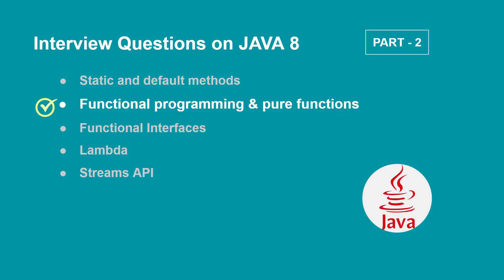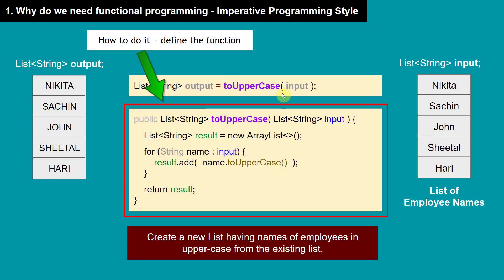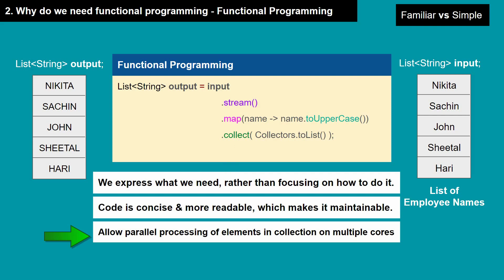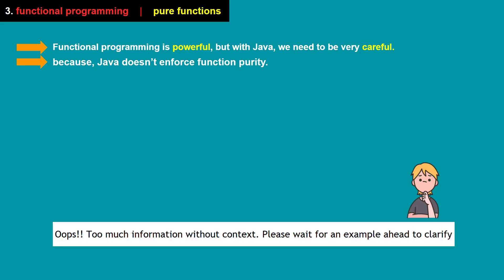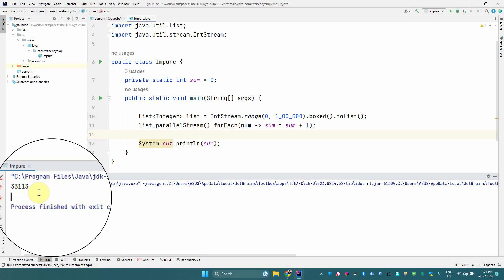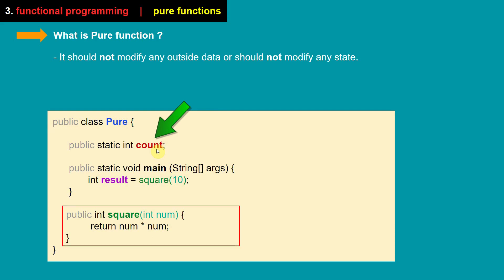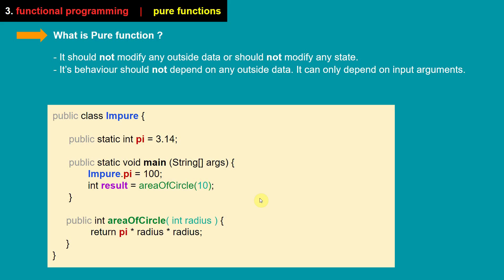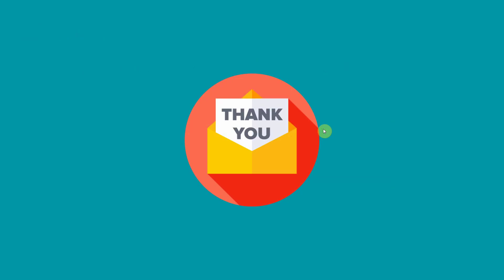09. Functional Programming & Pure Functions - Java Interview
Functional programming is a programming paradigm that emphasizes the use of pure functions to perform computations. In contrast to imperative programming, which relies on statements that change a program's state, functional programming is based on expressions that evaluate to a value. Pure functions are a key concept in functional programming, and they have several advantages over impure functions.

In this video, we will explore functional programming and pure functions in the context of Java. We will begin by defining what functional programming is and how it differs from imperative programming. Then, we will explain what pure functions are and how they are used in functional programming.

Functional programming is a programming paradigm that is based on the concept of functions as first-class objects. This means that functions can be assigned to variables, passed as arguments to other functions, and returned as values from functions. In functional programming, the focus is on composing functions to create complex behavior, rather than on writing procedural code.

One of the key advantages of functional programming is that it can lead to more modular and reusable code. Since functions are independent units of behavior, they can be easily combined and reused in different parts of a program. Additionally, since functions do not rely on mutable state, they are less prone to bugs caused by unintended side effects.

Pure functions are functions that have no side effects and always return the same output given the same input. In other words, pure functions are deterministic and have no observable effects outside of their own scope. Pure functions are a key concept in functional programming because they make it easier to reason about the behavior of a program.

In Java, pure functions are defined using the "final" keyword to indicate that they cannot be overridden or modified. Pure functions in Java typically take inputs as arguments and return outputs as return values, without modifying any state outside of their own scope.

We will provide several examples of pure functions in Java, including a function that calculates the factorial of a number, a function that computes the sum of a list of integers, and a function that returns the nth Fibonacci number. Each of these functions is pure because it takes inputs as arguments and returns an output, without modifying any state outside of its own scope.

We will also discuss how to write pure functions in Java using the Stream API, which provides a functional programming interface for working with collections of data. We will provide several examples of how to use the Stream API to perform common operations such as filtering, mapping, and reducing.

Finally, we will discuss some of the challenges and limitations of functional programming in Java. While Java is not a pure functional language, it does provide many features that can be used to write functional-style code. However, there are still some limitations to what can be accomplished with functional programming in Java, such as the inability to define higher-order functions or use pattern matching.

In conclusion, this video will provide an introduction to functional programming and pure functions in Java. By understanding the concepts of functional programming and pure functions, developers can write more modular, reusable, and bug-free code. Additionally, the techniques presented in this video can be used to improve the performance and scalability of Java applications.